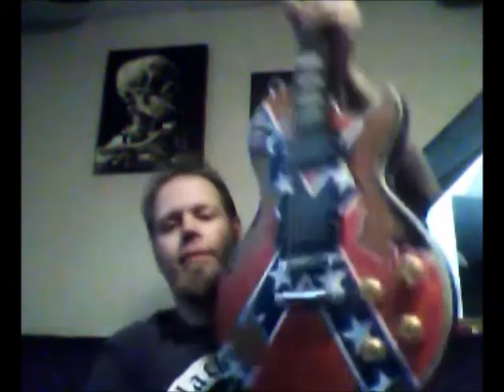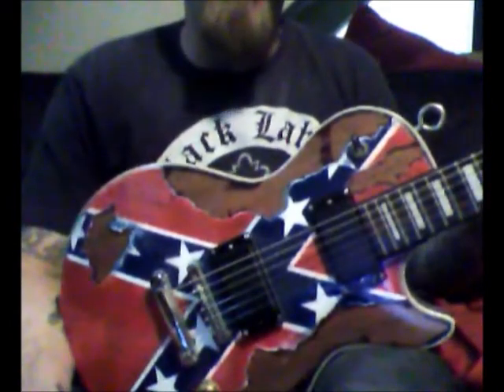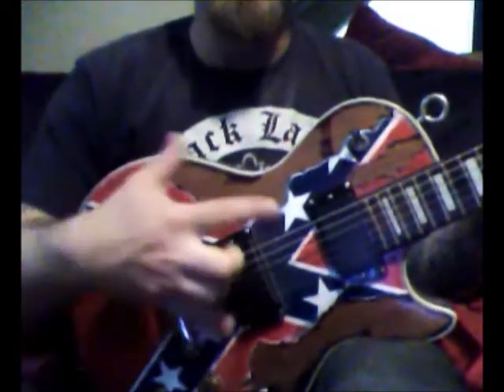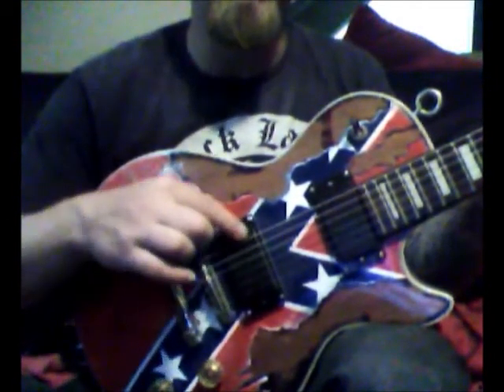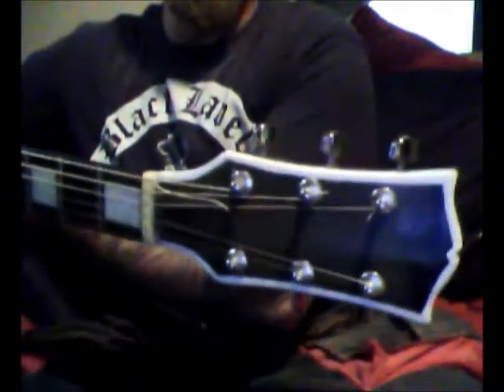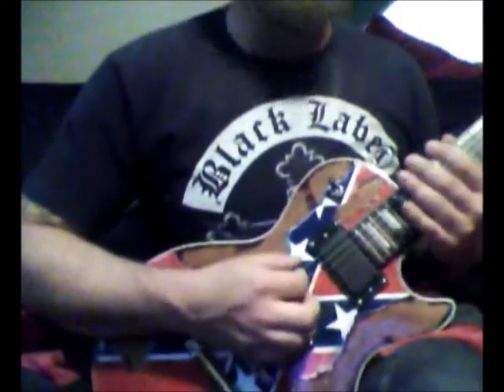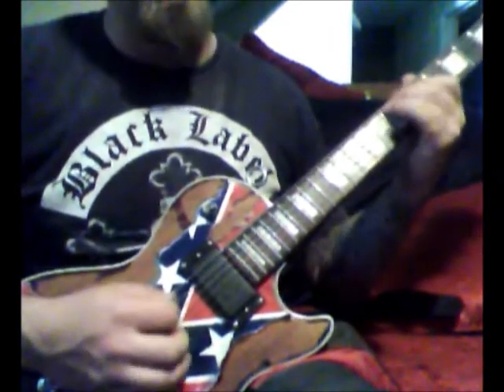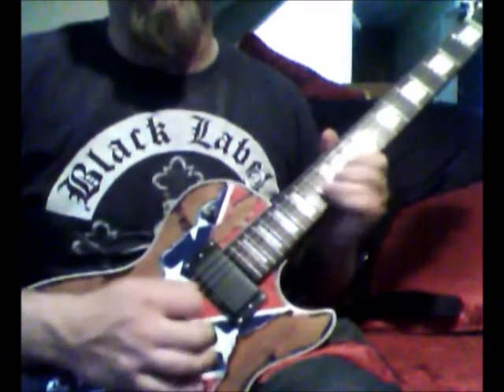Zakk Wylde Rebel Guitar Copy!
This was the first guitar I ever refinished. Started out rough, but ended up looking really cool. More to follow!!!